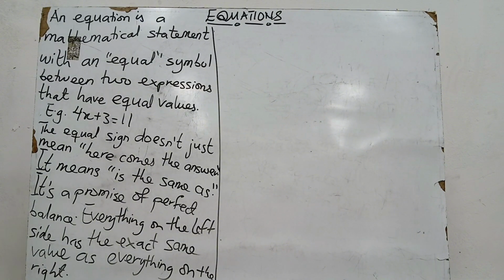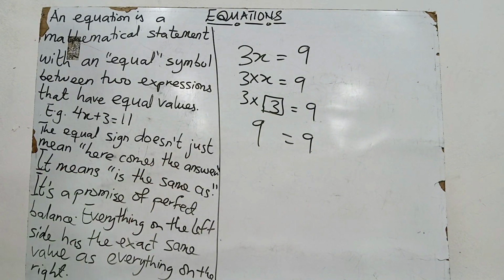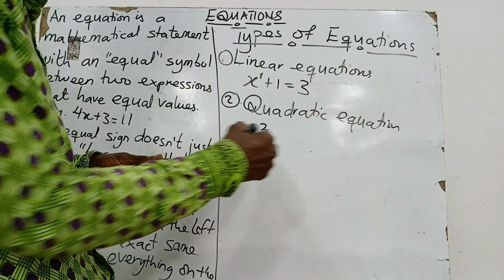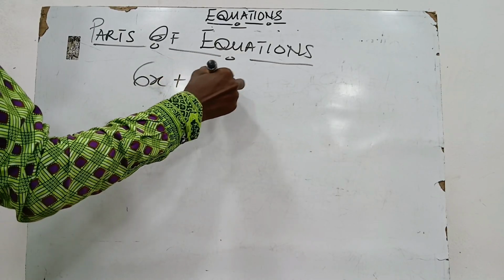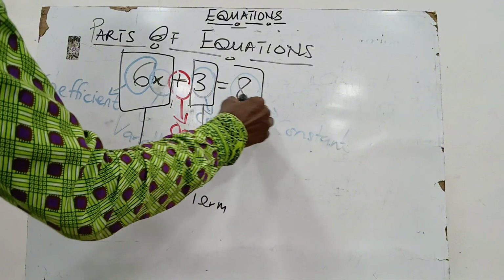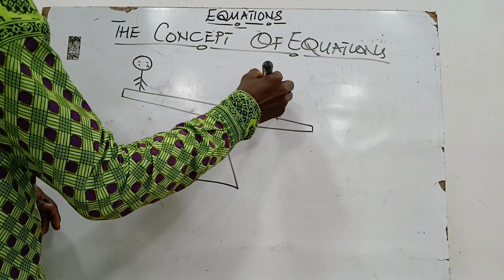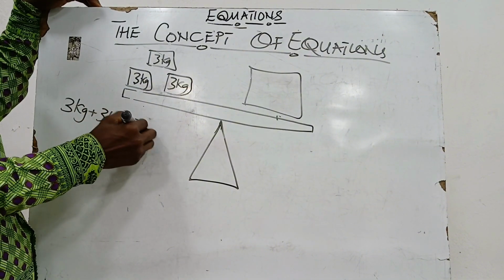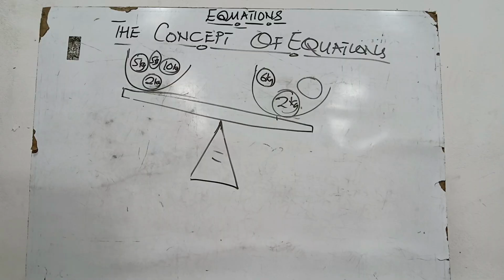Are You Making These Common Mistakes with Equations? | Algebra Basics for Beginners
Welcome to Lesson 1: Concept of Equations
This video is a step-by-step introduction to equations designed for:
BECE students in Ghana preparing for 2025 exams
Junior High & Middle School students worldwide
Beginners in Algebra who want to master the basics

In this lesson, you’ll learn:
✔️ What equations are and why they are important
✔️ Parts of an equation
✔️ Types of equations
✔️ The difference between an equation and an expression
✔️ How to solve simple linear equations with examples

Whether you’re studying for BECE, WASSCE, IGCSE, or Middle School Maths, this lesson will give you a solid foundation in algebra.

Next Lesson: How To Solve equations